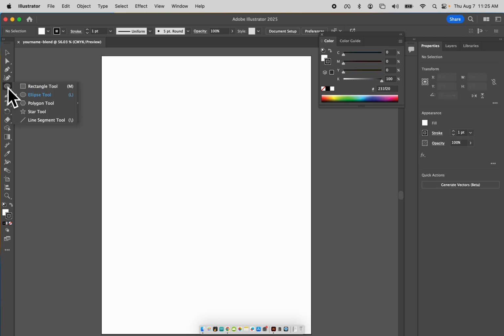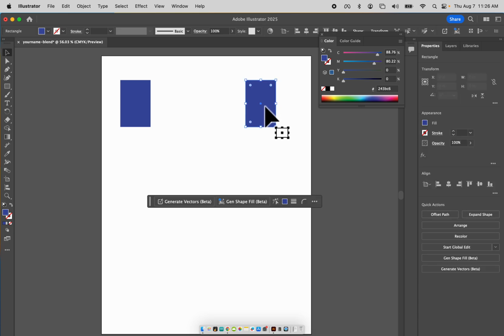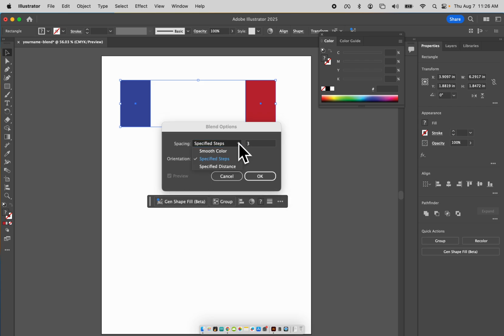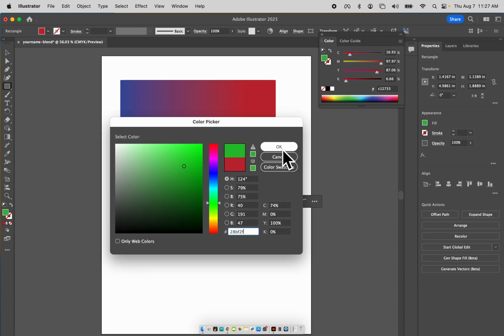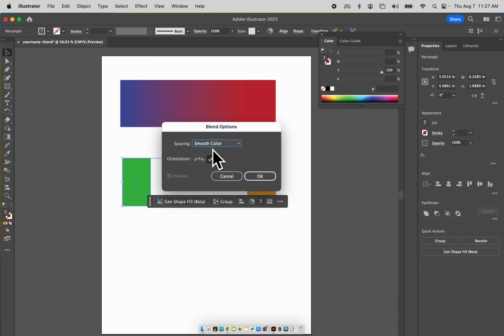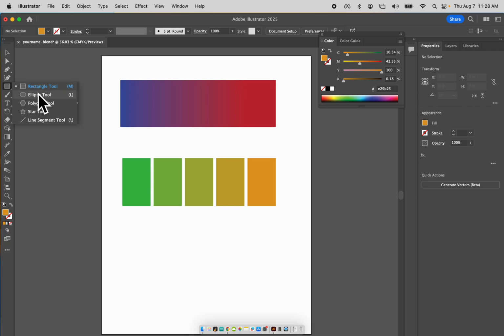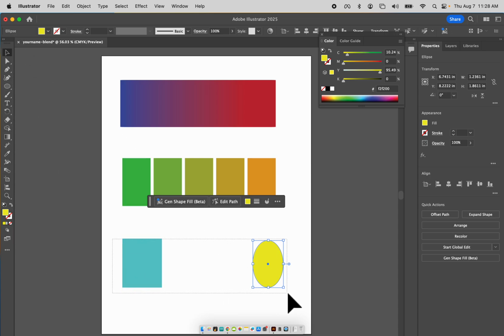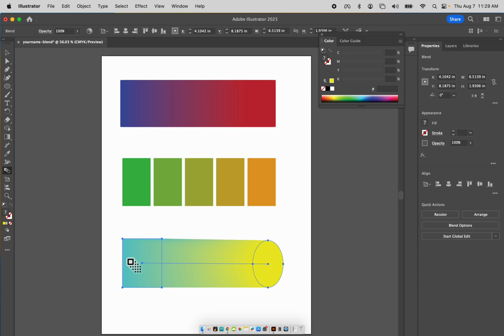How to Blend Objects and Colors in Adobe Illustrator